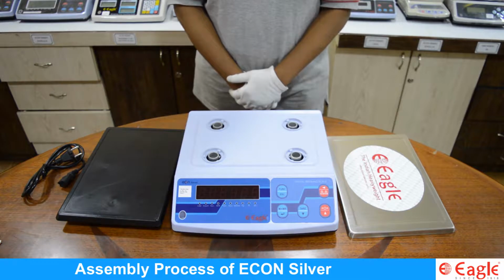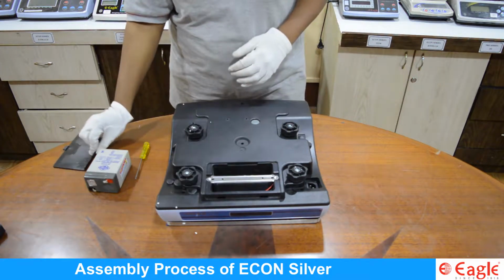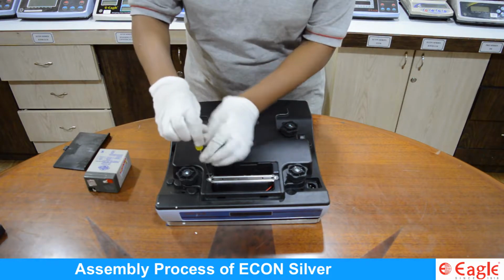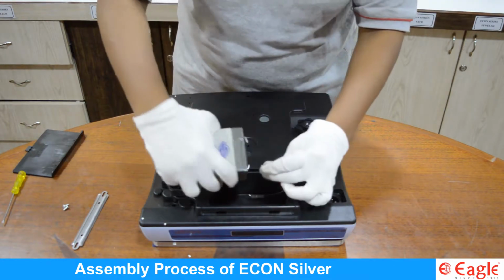Eagle Weighing Scale Silver Assembly